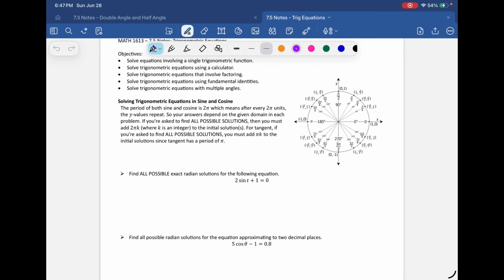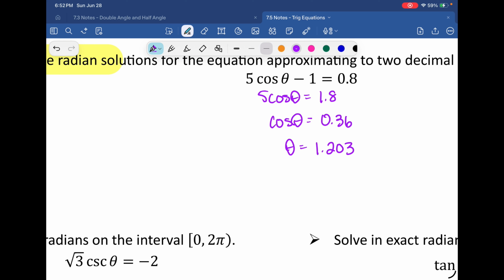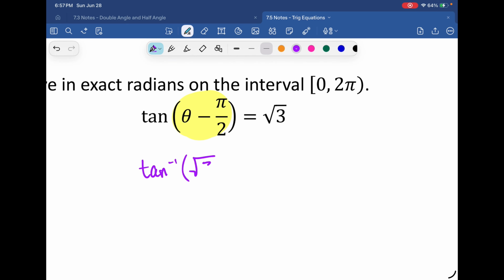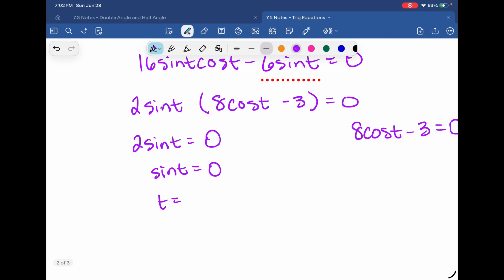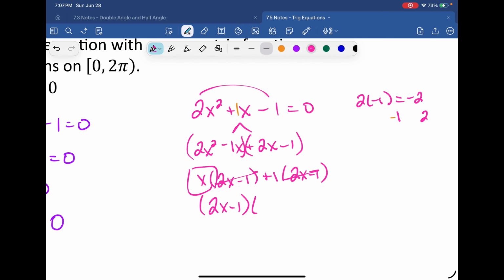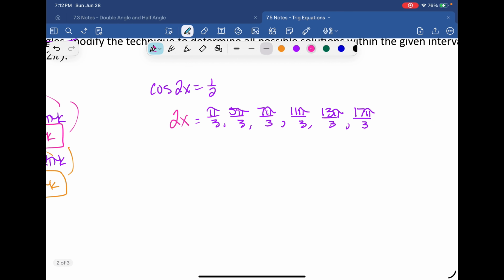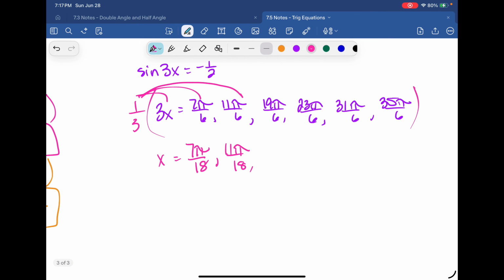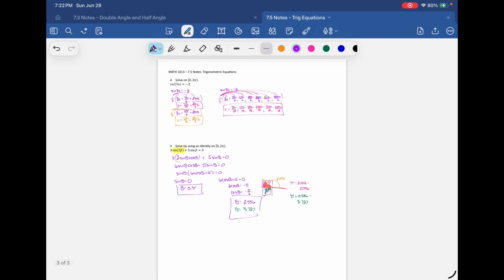MATH 1613 7.5 Trig Eqs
TCC MATH 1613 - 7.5: Solving Trigonometric Equations